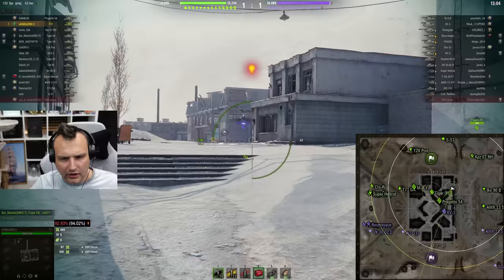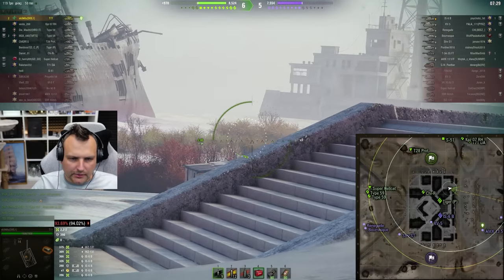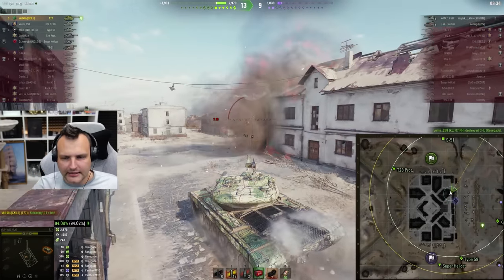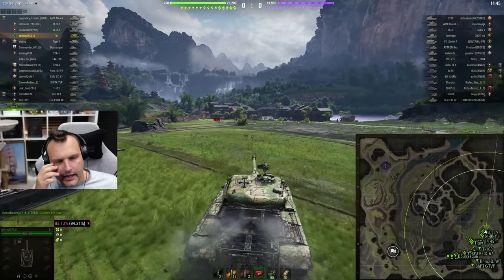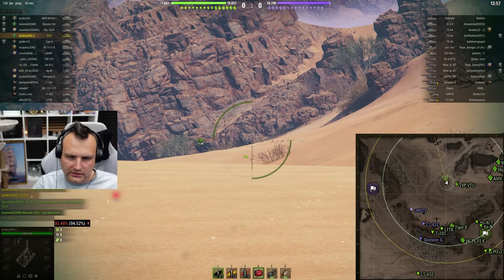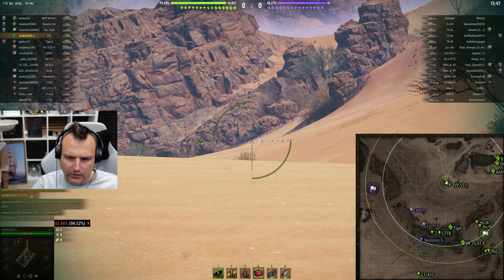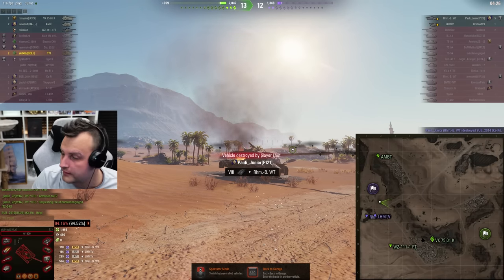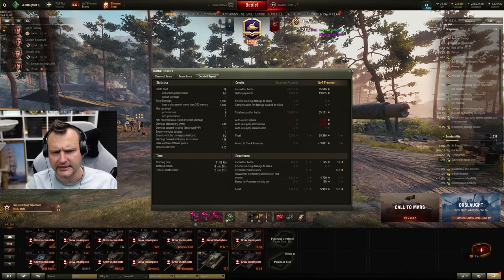T77 Tank Showcase: Unleashing American Power on the Battlefield! | World of Tanks